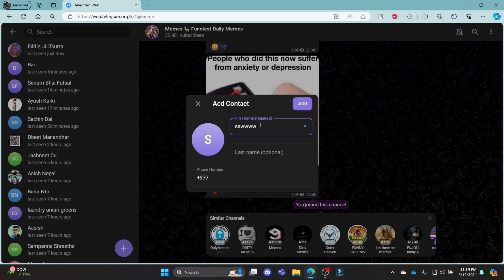How to Add People on Telegram PC (2024) | Include People on Telegram PC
In this video, we'll show you how to add people on Telegram using your PC. Whether you want to add new contacts, invite friends to join Telegram, or add members to a group, this tutorial will guide you through the steps to do so. Follow along to learn how to easily expand your network and connect with others on Telegram from your computer.